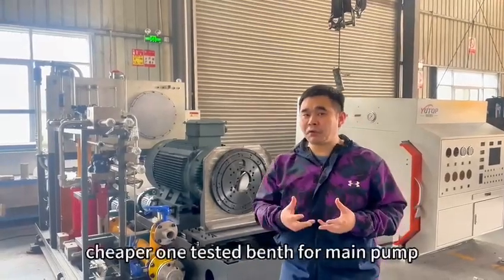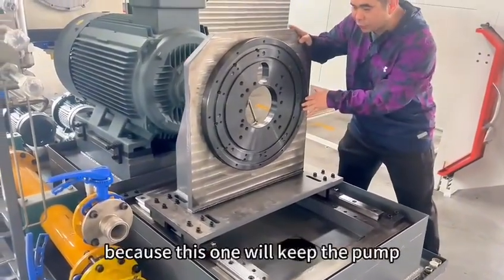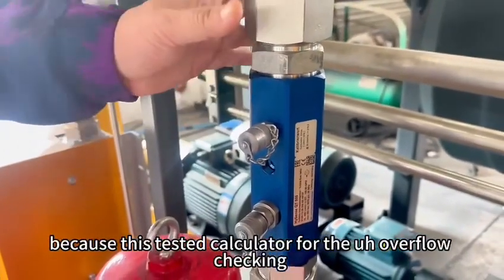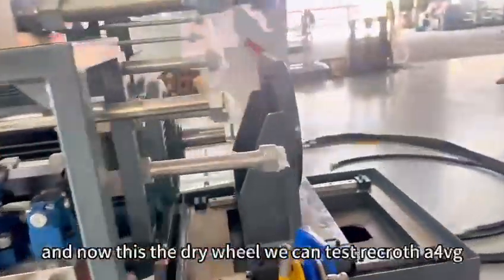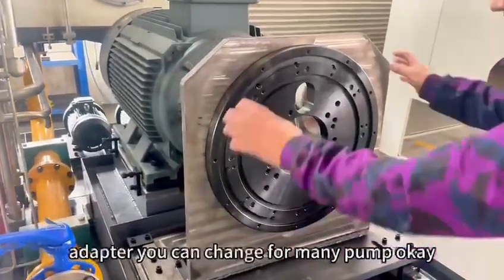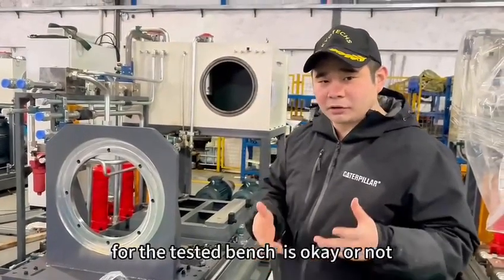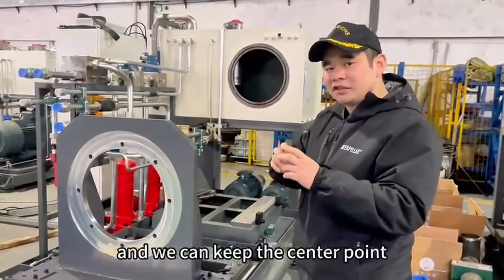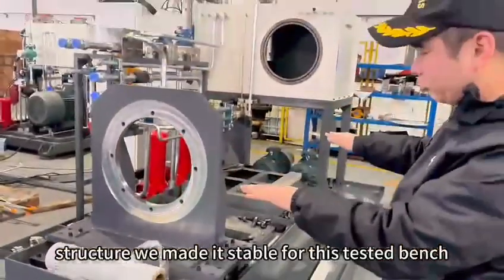Kyotechs offer you a better price than before, by less 18% of total price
Do you know our quality of test bench ？Kyotechs offer you good price than before by less 18% of total price ！
We have 110Kw，160kw ，180kw ，and we do the structure and you only do install is ok！We can put your logo on it ！